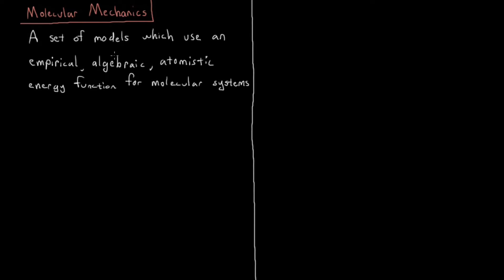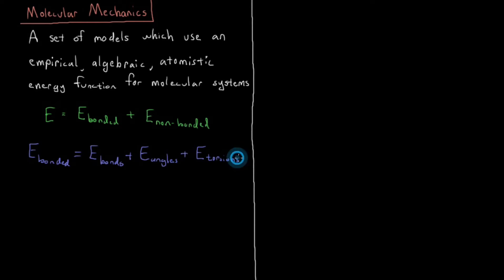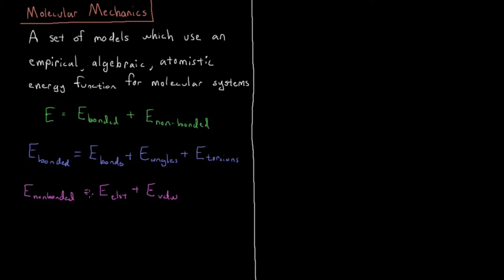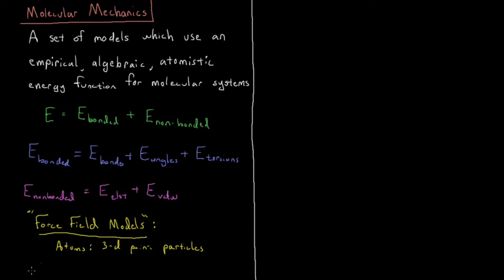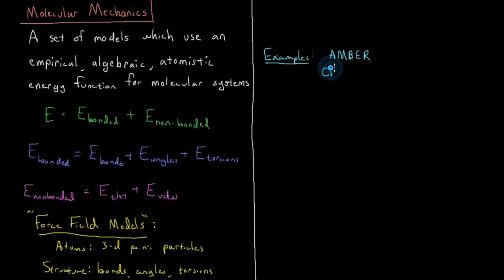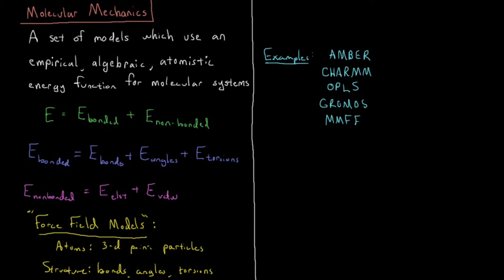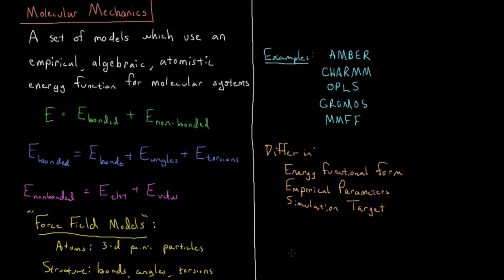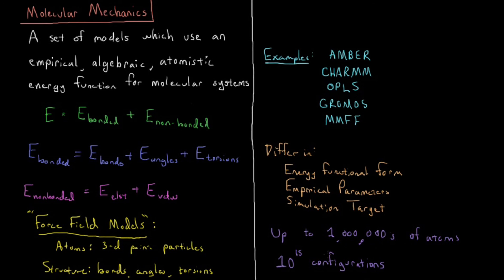Computational Chemistry 2.2 - Molecular Mechanics (Old Version)